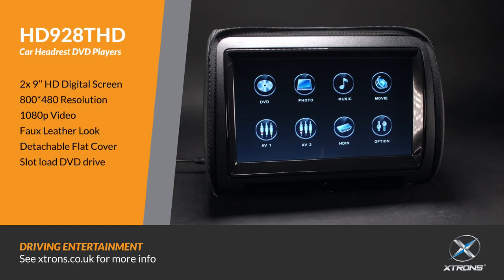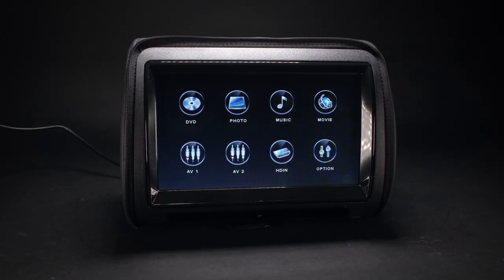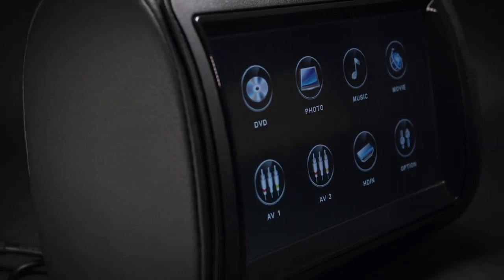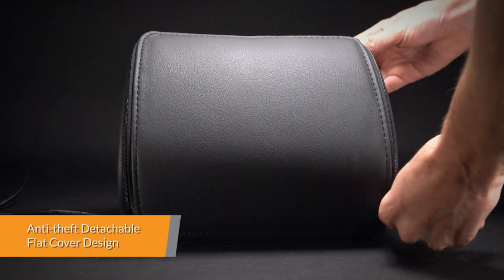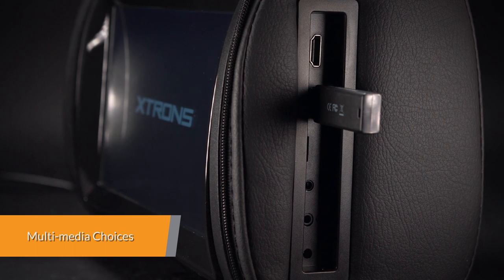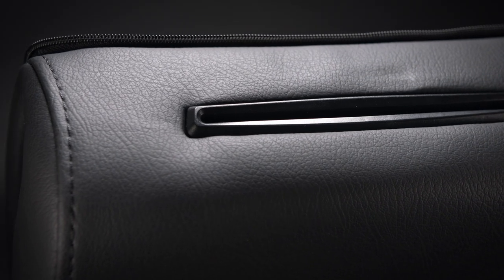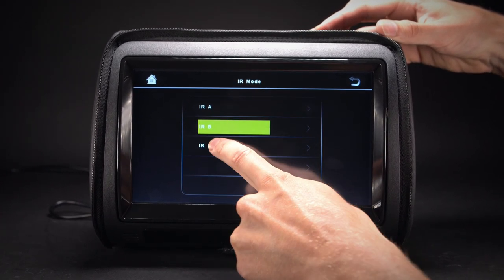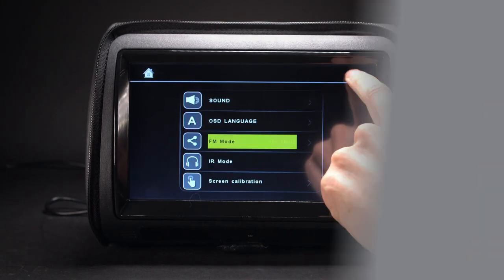Universal - Car Headrest DVD Player (HD928THD)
XTRONS HD928THD
Car Headrest DVD Players

With its stylish design and new user interface, the Xtrons HD928THD is both easy to operate and will look stunning in any vehicle.

Bullet Points

2x 9’’ HD Digital Screen
800*480 Resolution
1080p Video
Faux Leather Look
Detachable Flat Cover
Slot load DVD drive
Region Free DVD Player
USB and SD card input
Built in Speakers
HDMI Input
Multiple Audio Out Choices

HD 1080p 9’’ Screen
The HD928THD has a 9’’ screen and has been designed to maximise the rear seat viewing experience whilst keeping the overall size to that of a standard headrest.
The 800x480 pixel screen will also not disappoint and play back your 1080p HD movies.

The unit is compatible with most DVDs and CDs that available on the market and is region free. The slot load mechanism saves space and gives the unit a more high-end feel and look.

Anti-theft Detachable Flat Cover Design
A Flexible removable flap hides your headrest DVD players while you are away from your car.

Built-in Speakers
You can output the sound directly from the unit with the built-in speakers.

Multi-media Choices
Expand your media choices by plugging your USB stick or SD card into this unit to play music, video or view photos.

Built-in HDMI
It is easy to integrate your mobile entertainment with this unit.
Enjoy Your Games with the built-in HDMI port and a simple connection between your mobile phone and the unit.
Video Sharing is easy with the built-in HDMI port.
Your movies and music on your phone can be shared with everyone you are travelling with.

Multiple Audio Choices
The Built-in IR Transmitter allows you to enjoy audio files with wireless headphones. It supports dual channel wireless infrared headphones.
The built-in Speakers allow you to play audio directly from the unit.
The Built-in FM transmitter can send the audio signal from the headrests to the car stereo, then you can share the audio with other people.

Built-in FM Transmitter
The FM transmitter can send the audio signal from the headrests to the car stereo.  You can then share the audio with other people.

2 x ISO Wiring Harness
2 x Cigarette Lighter Adapters
2 x Remote Controls
2 x Games Discs
1 x User Manual
4 x Poles
12 x Plastic Drivepipes (16mm, 14mm, 13.8mm, 12.7mm, 12.5mm, 12mm)